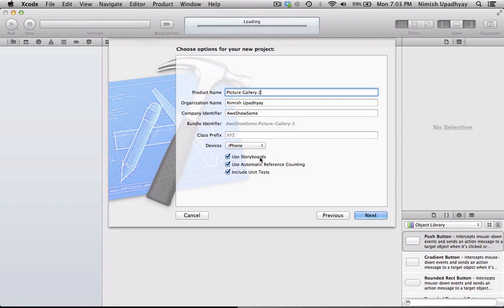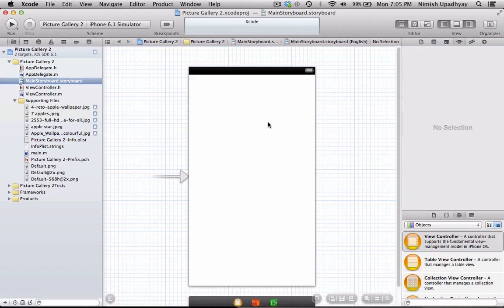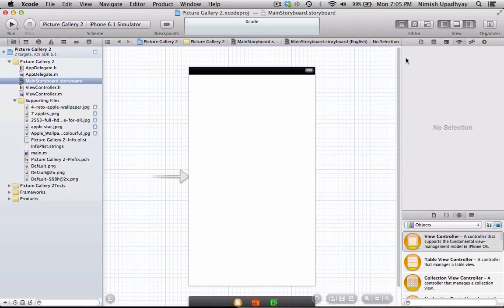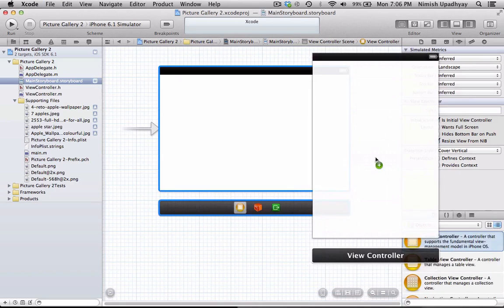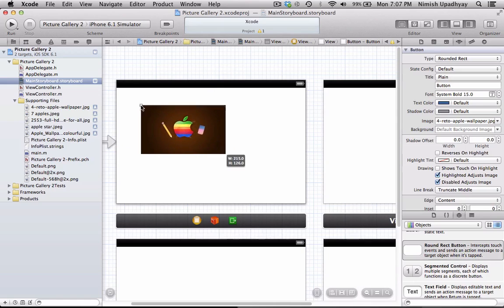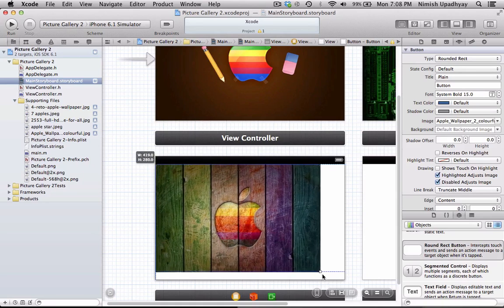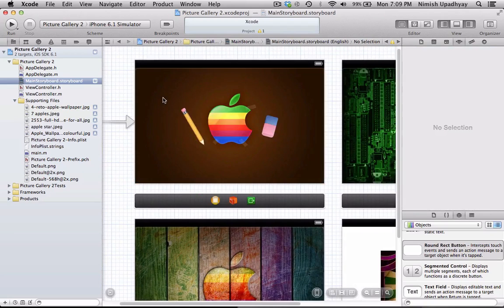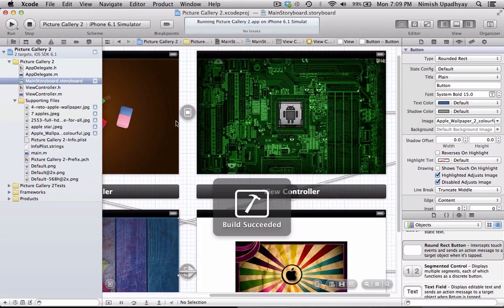Xcode 4.6 Picture Gallery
Another app, this one is where you have a button shown as a picture, and to get to the next picture, you press the button. It takes you to the next view with another button as a picture. This can repete as many times as you want.